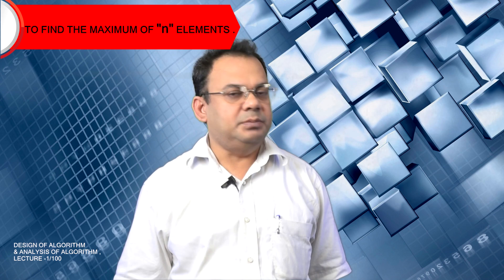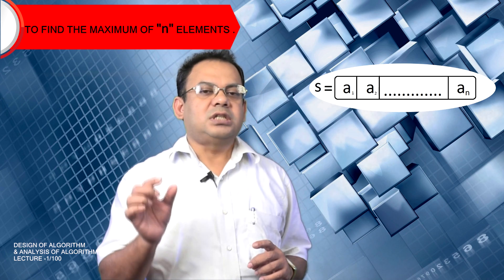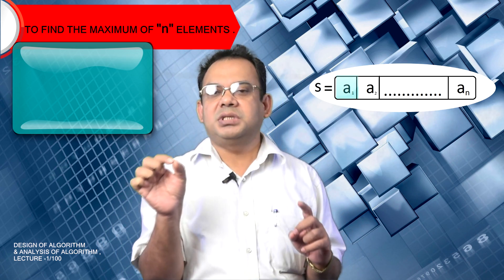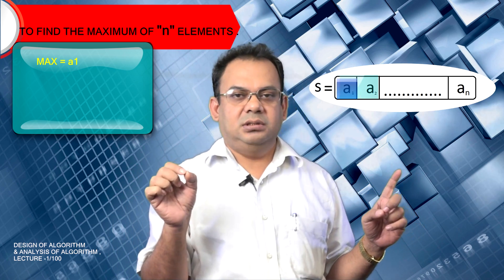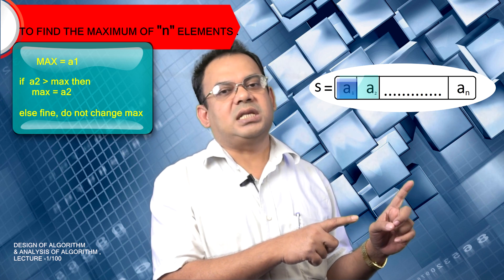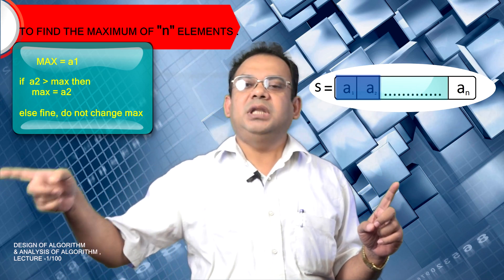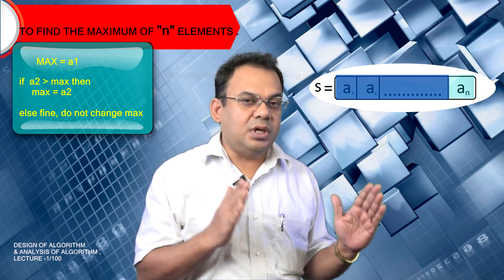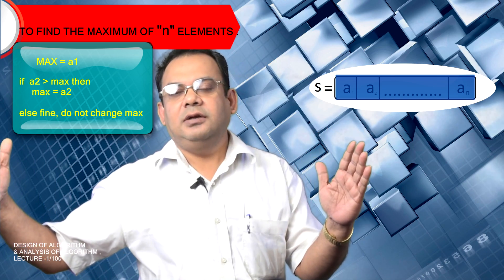DESIGN AND ANALYSIS OF ALGORITHM | LECTURE 1 | PROF. TAPAN KUMAR HAZRA | IEM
Design and Analysis of Algorithm, Introduction to Algorithm, Video Lectures on Algorithm, GATE Problem Discussions